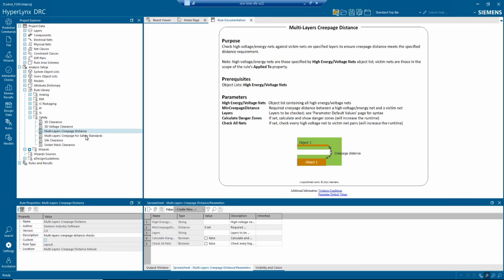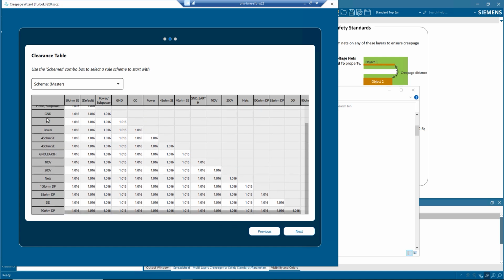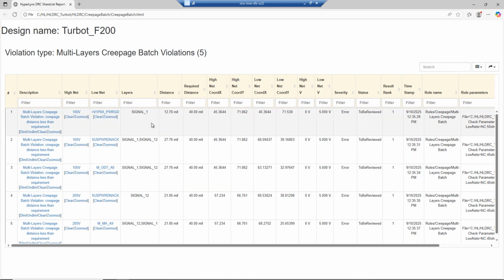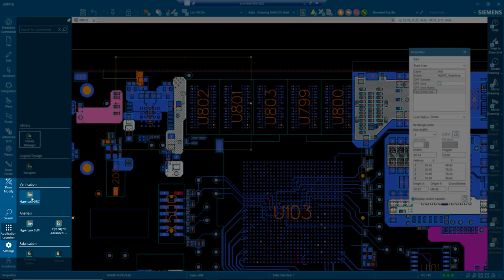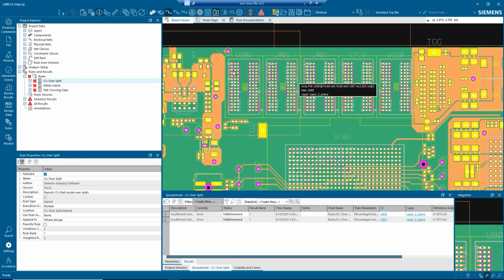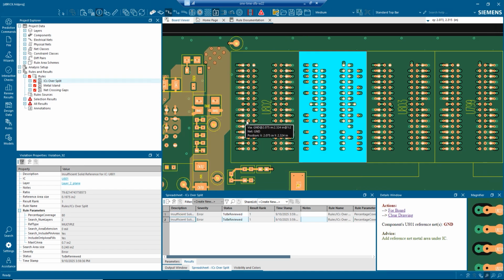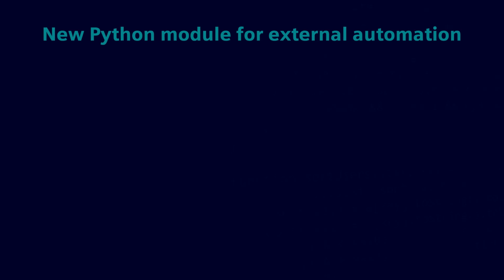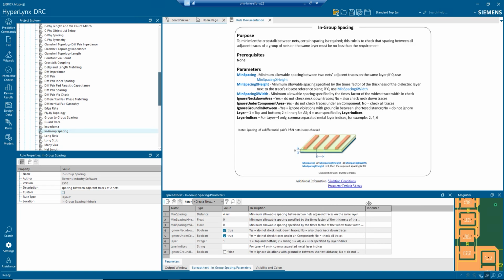What’s new in HyperLynx 2510: DRC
Explore the powerful new features in the HyperLynx DRC 2510 release designed to enhance your PCB design verification and streamline electrical rule checks!

Highlights include:
• New Creepage Wizard: Based on high voltage safety rules, this wizard simplifies batch creepage checks across net classes and layers, with easy import from Siemens Xpedition Layout or CSV files. Visual violation reports help quickly locate high voltage safety issues.
• Rule & Constraint Area Support: Import rule areas, constraint areas, and keepouts directly from Xpedition Layout or Allegro for targeted electrical rule checks, speeding up verification on dense and complex boards.
• Improved Electrical Rules: Launch rules like ICs over split onto selected rule areas to precisely flag violations only within defined zones, enhancing focused analysis.
• Python Module Automation: New Python support enables external automation on Linux platforms, aligning DRC automation with HyperLynx SI/PI capabilities.
• Enhanced Out-of-the-Box Rules: Updated sensor net isolation and ingroup spacing rules reduce false errors for cleaner results.
• Better Layer Support: Expanded user layer handling improves integration with Xpedition Layout workflows.

Watch this video to see how HyperLynx DRC 2510 helps you accelerate design validation with smarter, more flexible, and powerful rule checking!